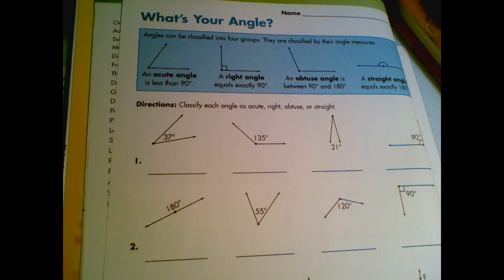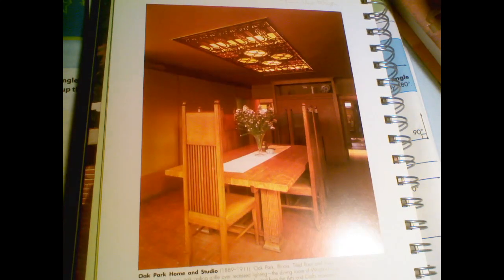McDonald 4th-Geometry Basics Review Architecture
Basic Geometry review of points, line segments, lines, rays, and angles in conjunction with an introduction to Frank Lloyd Wright's architecture